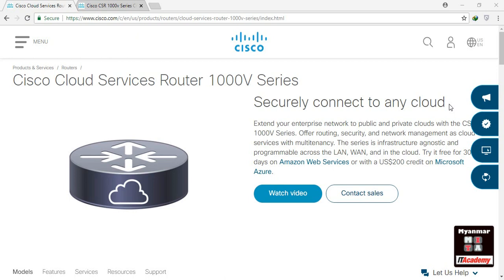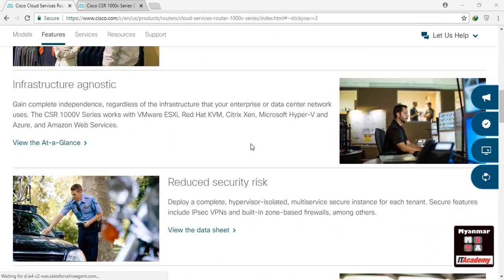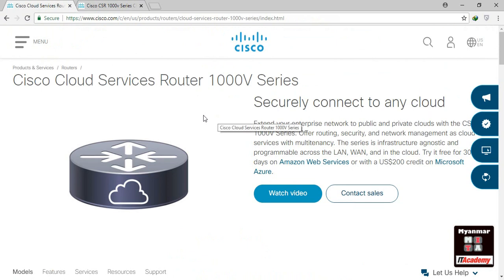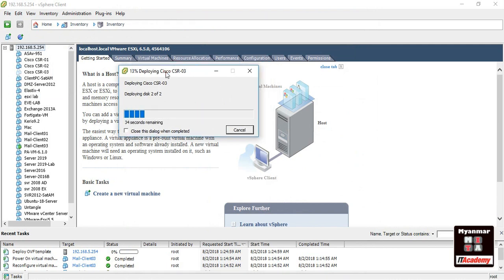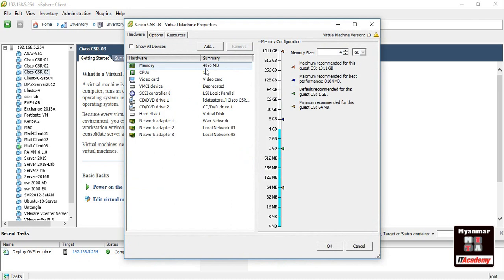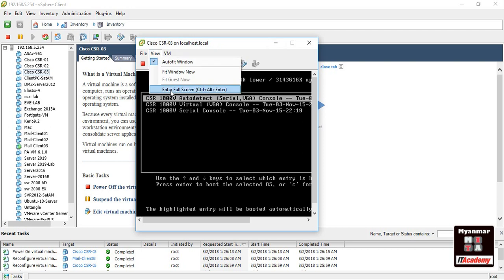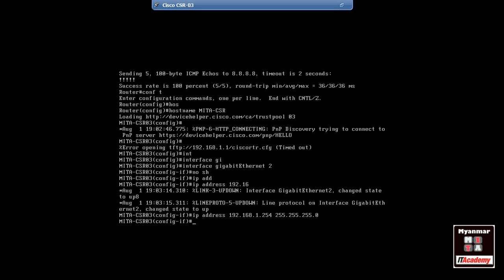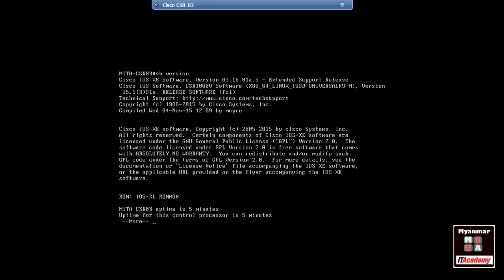01.Cisco Cloud Services Router 1000v Deploy in VMware Esxi 6 5 Video Tutorial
Download CSR 1000v Image